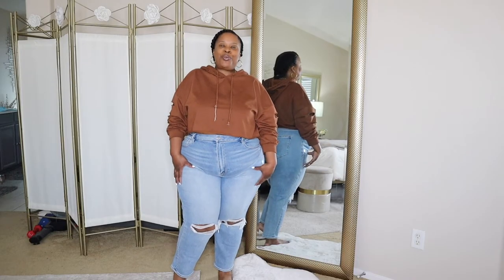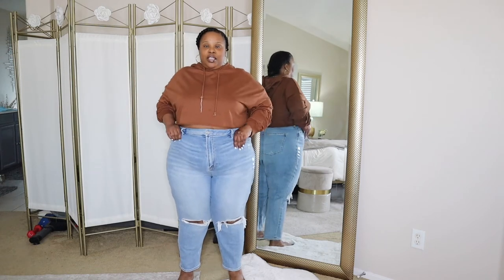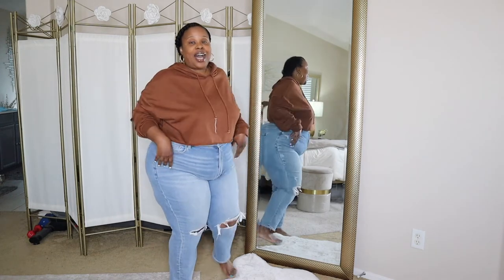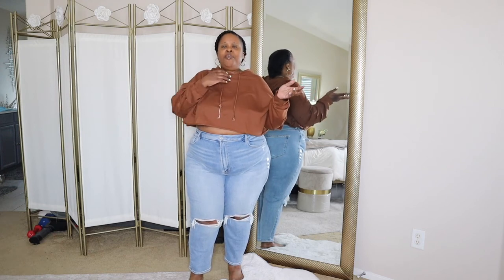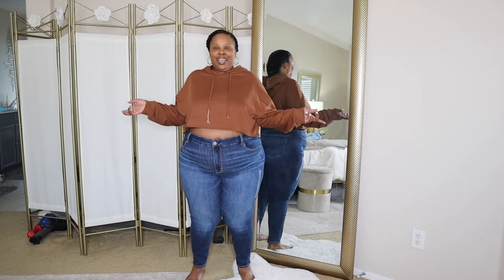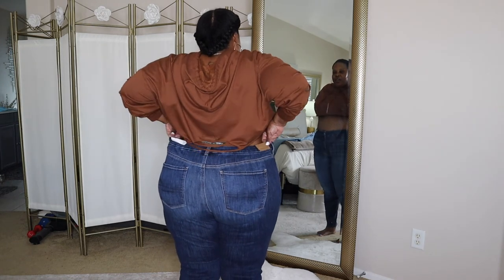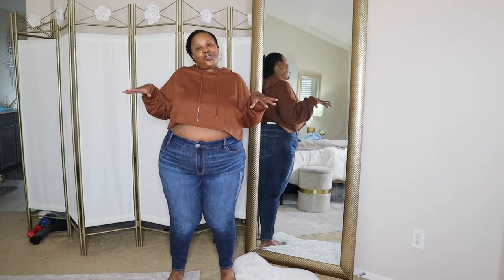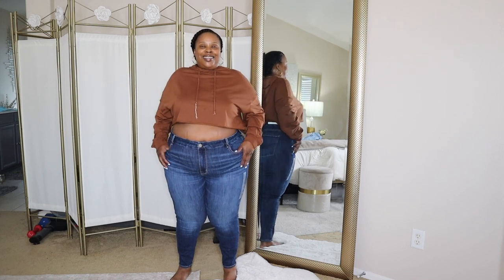Mini Curvy American Eagle Jean Try-On Mom Jeans & Jeggings 👖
Hey Corner Cuties, I’m back with another￼ video, today I’m trying American Eagle curvy jeans for the first time￼. In this video I’m trying their curvy mom jeans and the curvy jeggings.

Jeans Mentioned In Video:

AE Stretch Curvy Mom Jeans

AE Ne(x)t Level Curvy Jeggings